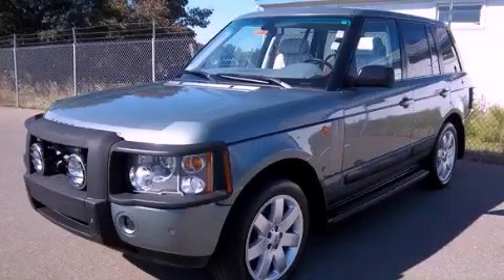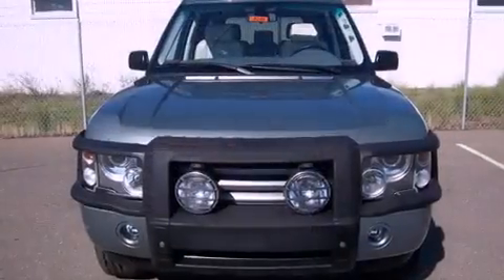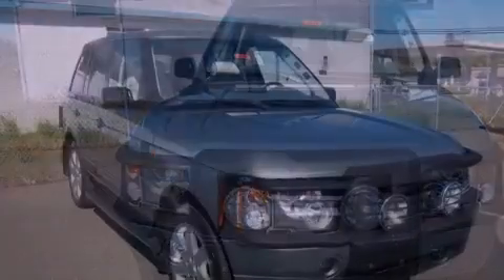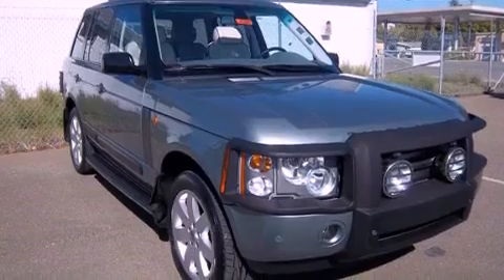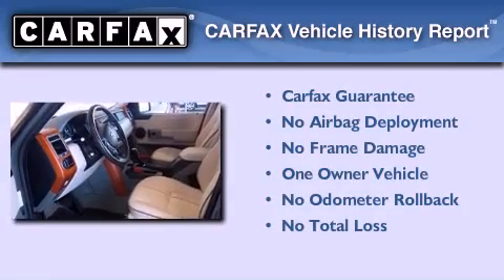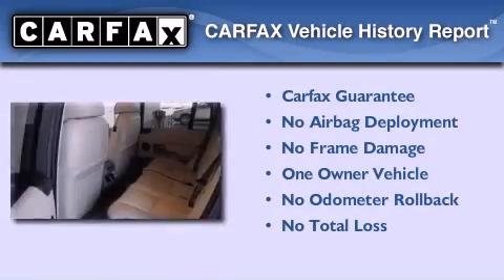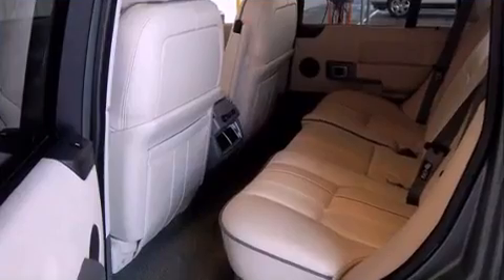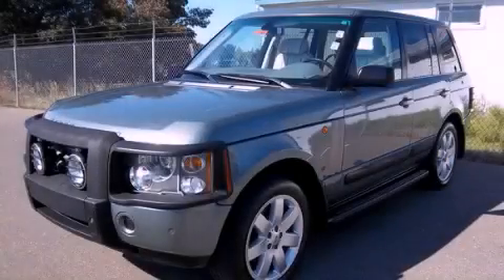Pre-Owned 2004 Land Rover Range Rover Healdsburg CA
Year : 2004
 Make : Land Rover
 Model : Range Rover
 Engine : gas v8 4.4l/268
 Trans . : automatic
 Exterior : green
 Miles : 71,108
 Interior : green